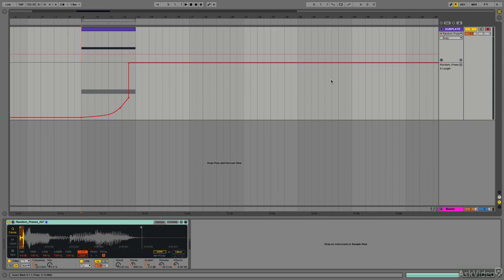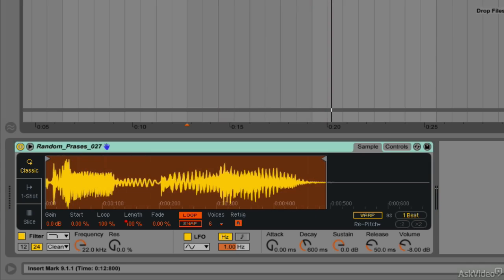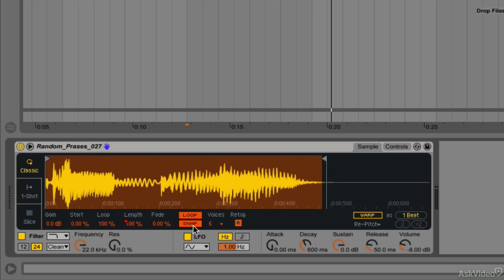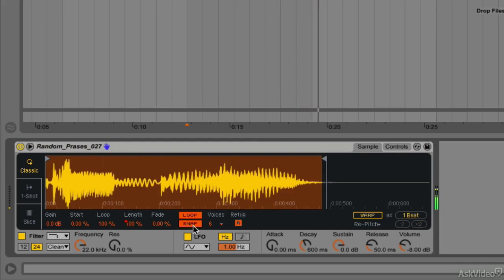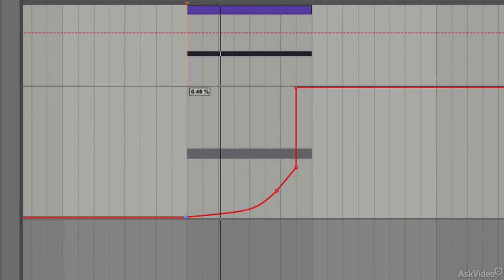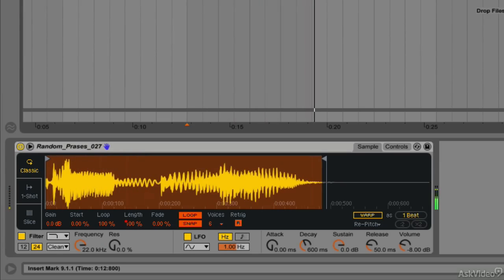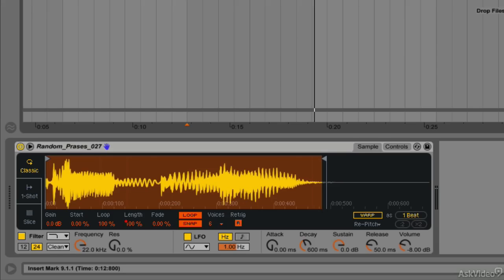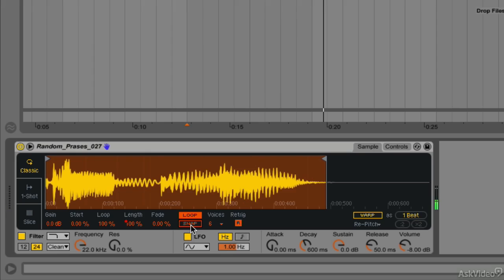Loop Length Sampler Vocal Effect FX Unique EDM Sound Design Tutorial